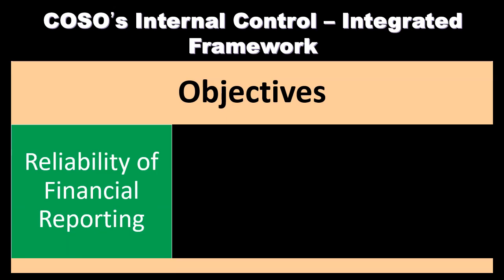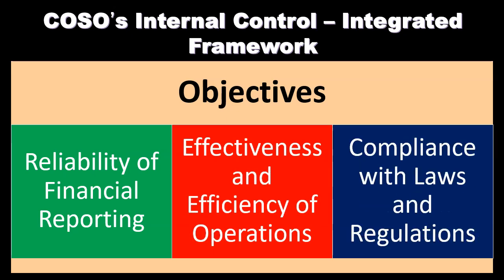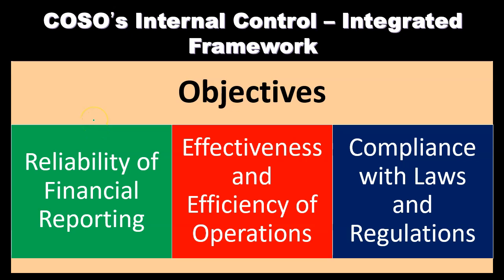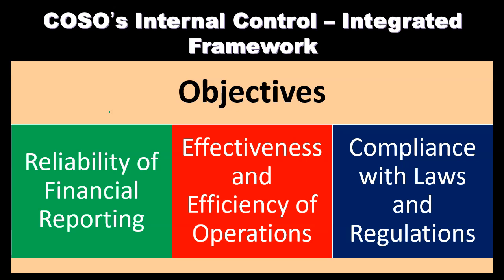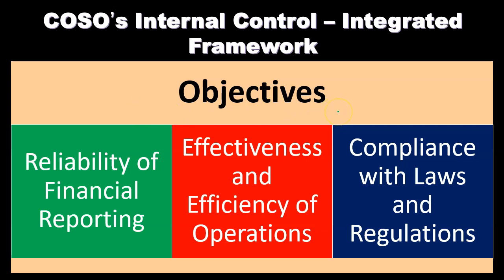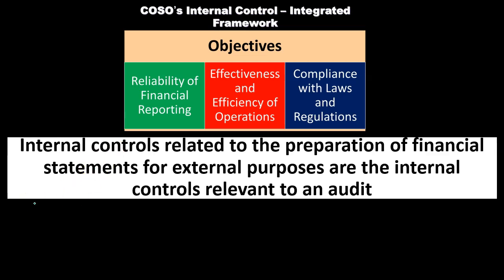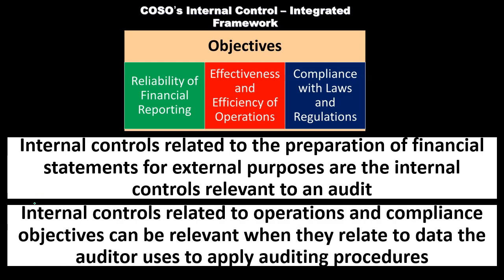Internal Controls Introduction